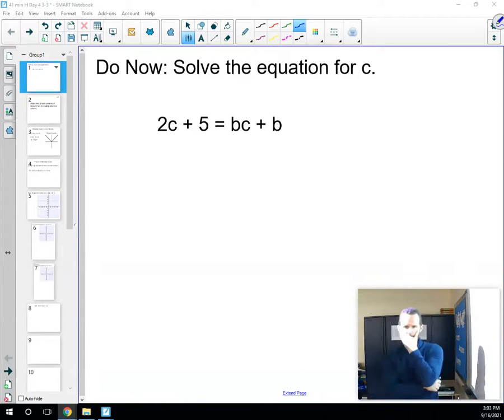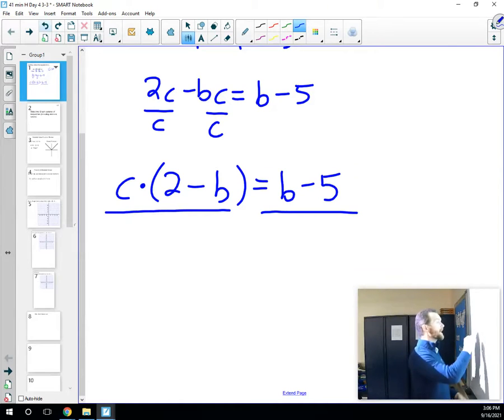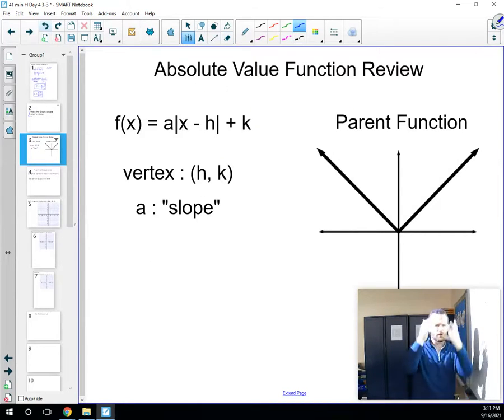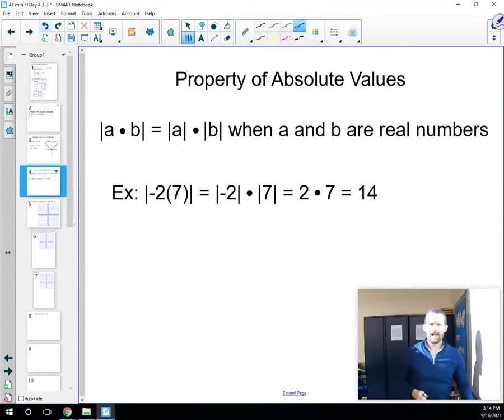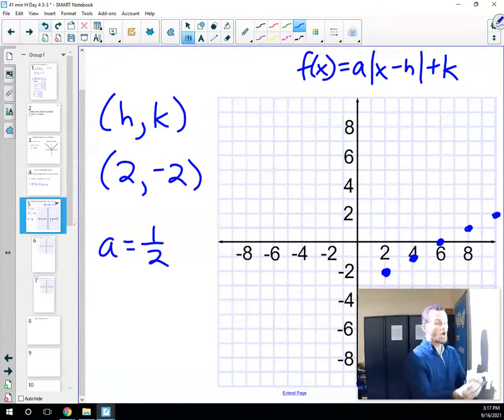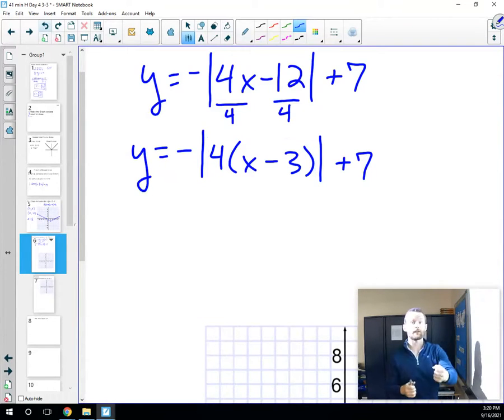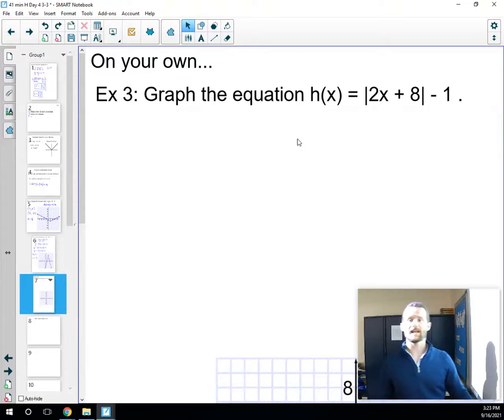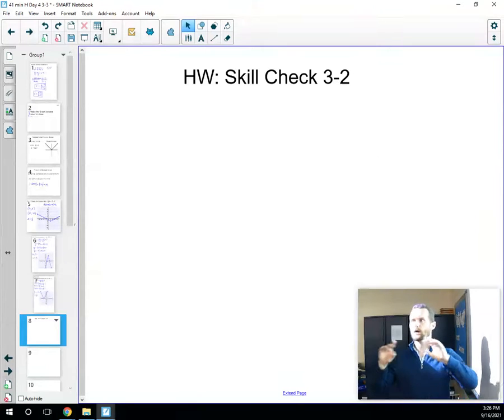Graphing Absolute Value Functions